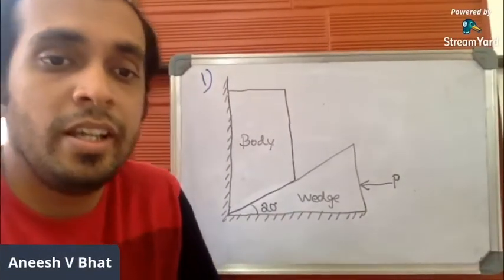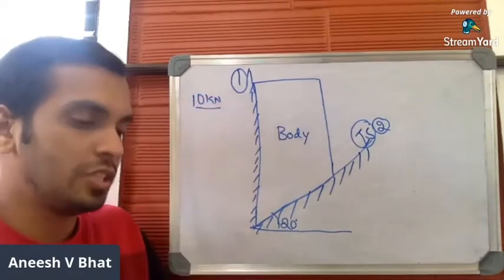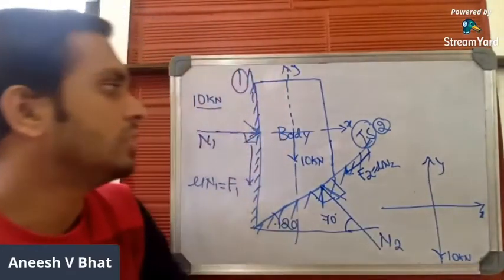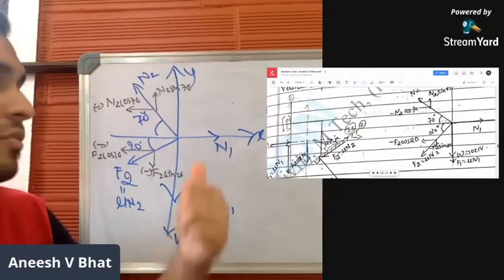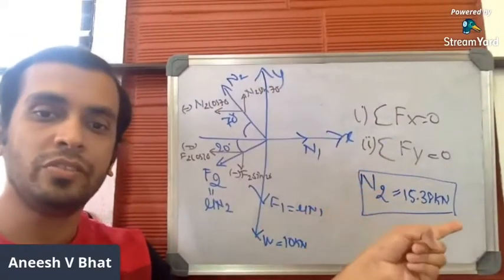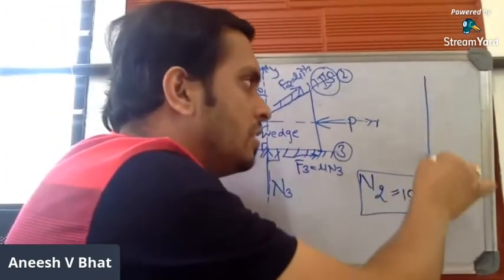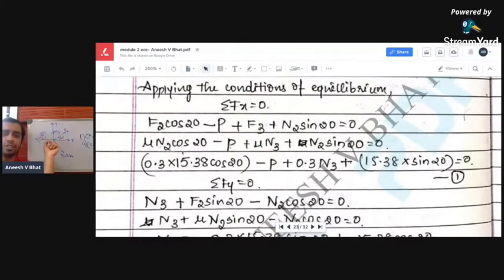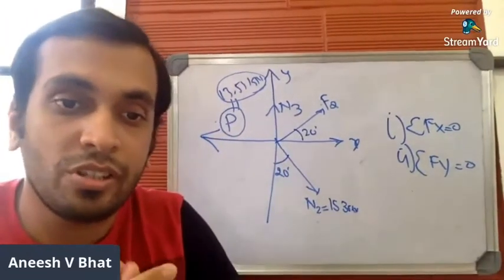VTU ECE LEC14 Module 2 Wedge Friction Problem 1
In this video we will be learning the problems on wedge friction
Lecture by:
Aneesh V Bhat
Assistant Professor